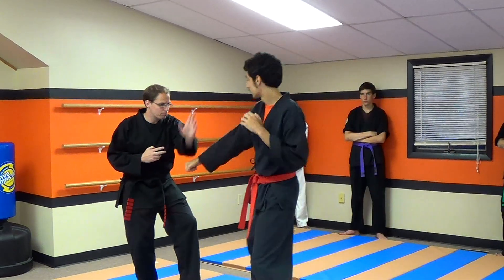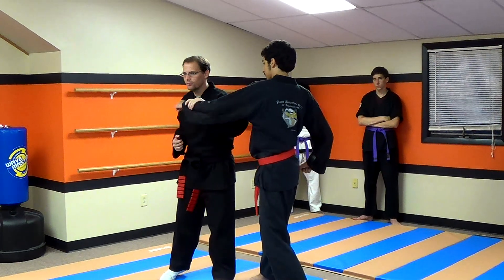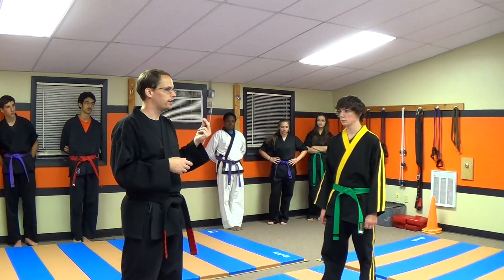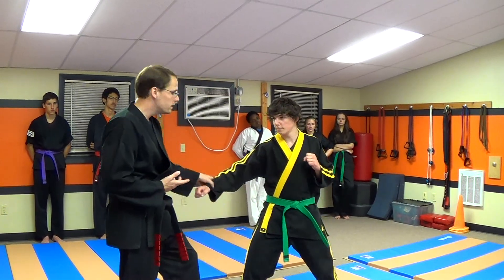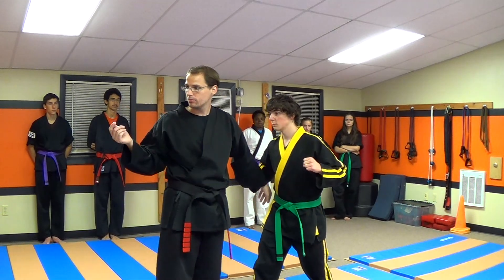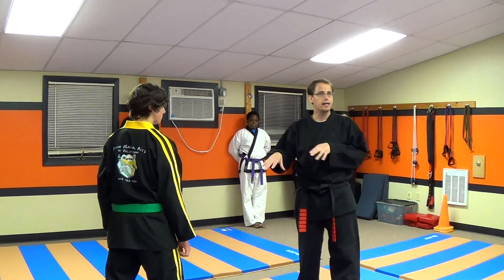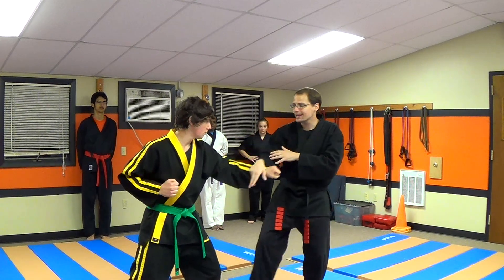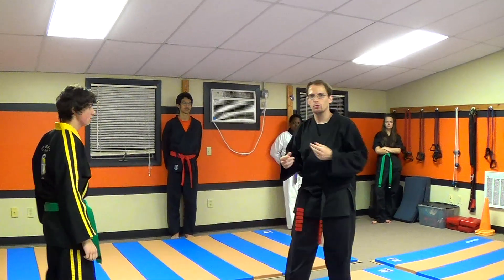Shaolin Kempo Karate Combination 79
A look at 79 combination from the Shaolin Kempo Karate curriculum and how White Crane blocking can be easily integrated within this technique.